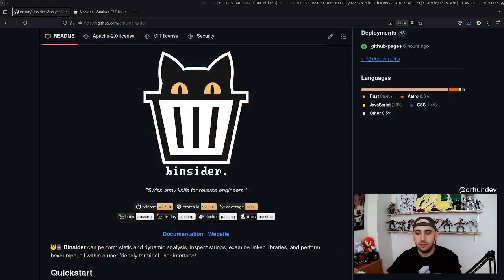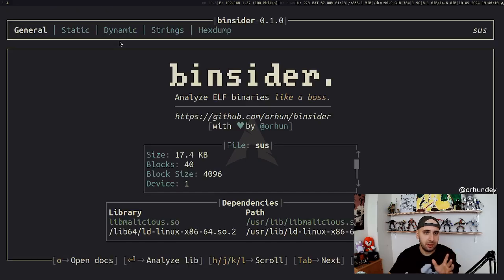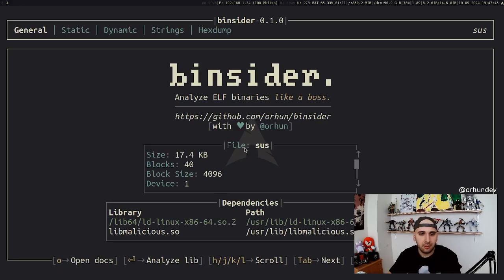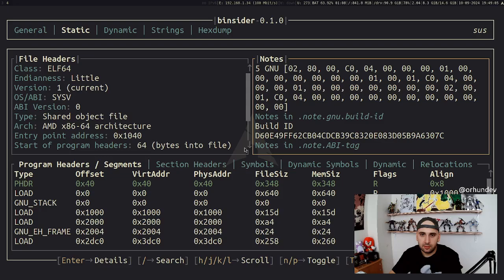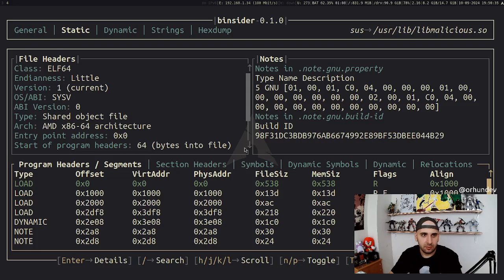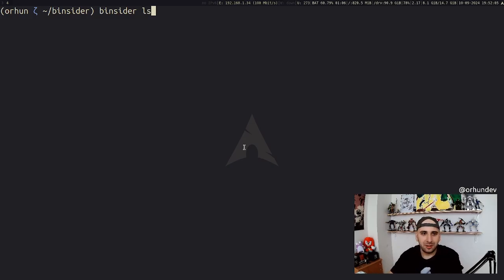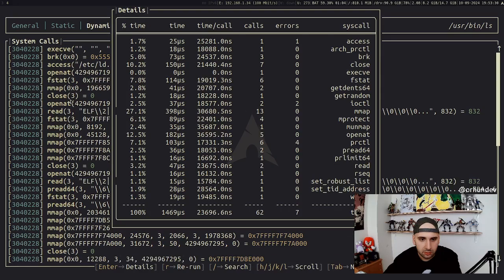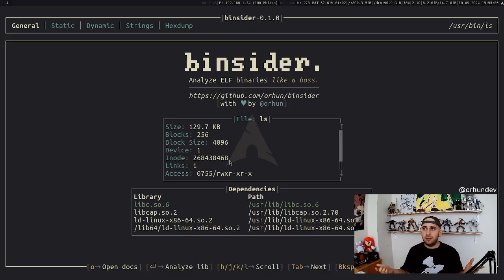How to Analyze Binaries on Linux: An Introduction to Binsider